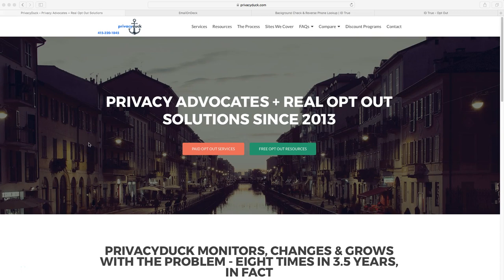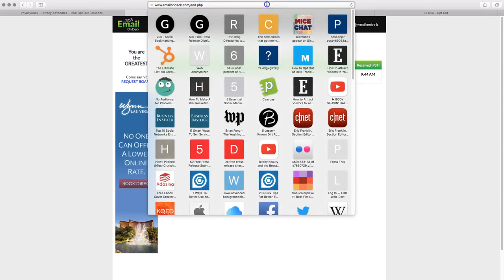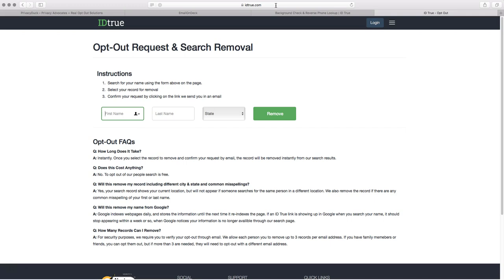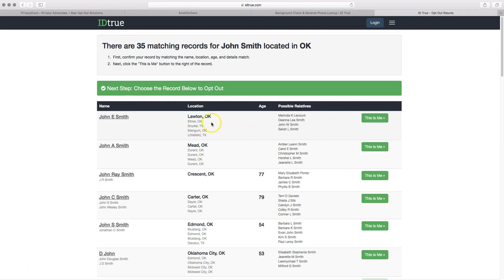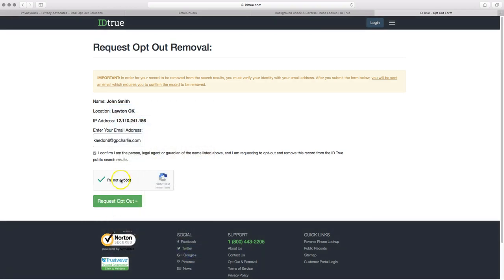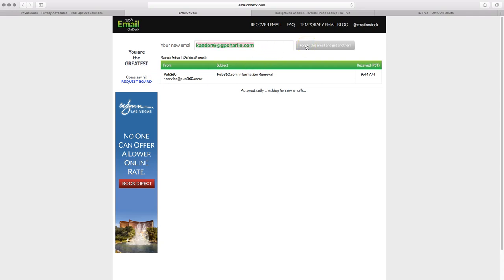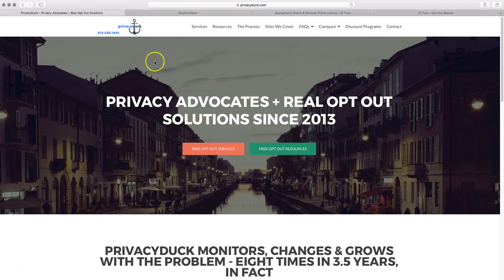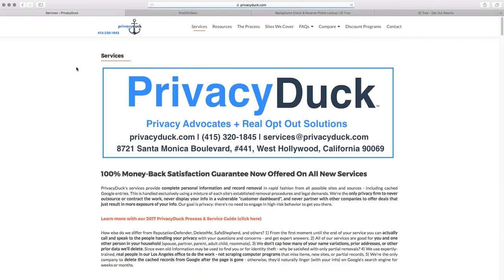How to Opt Out from IDTrue.com - Tutorial by PrivacyDuck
Learn how to opt out / delete / remove your Personally Identifiable Information (PII) from people search site IDTrue.com in this instructional step-by-step video from PrivacyDuck founder Will McAdam.